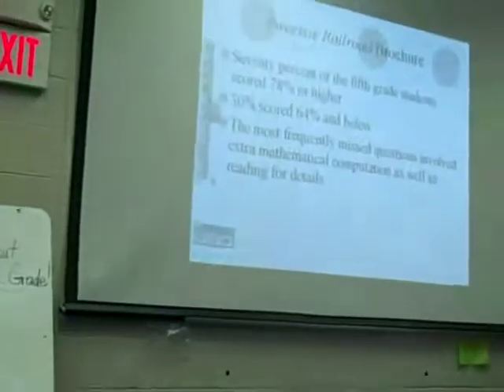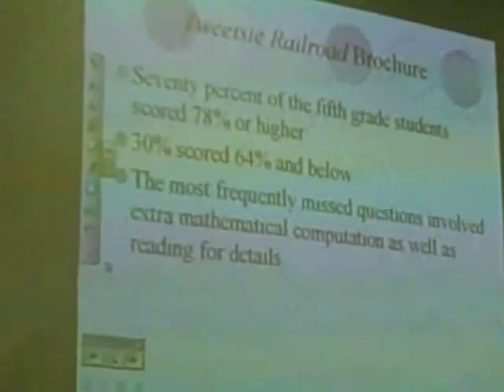Reading in the Real World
YES Fifth Grade Teachers share how they prepare students to be real world readers